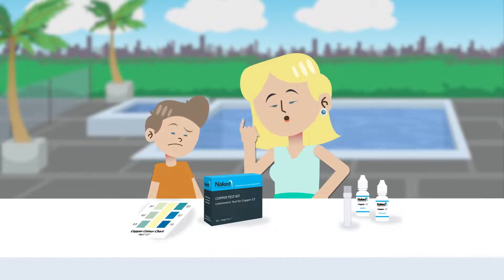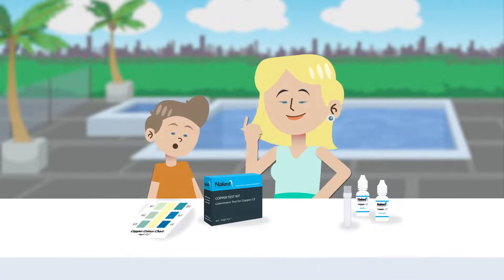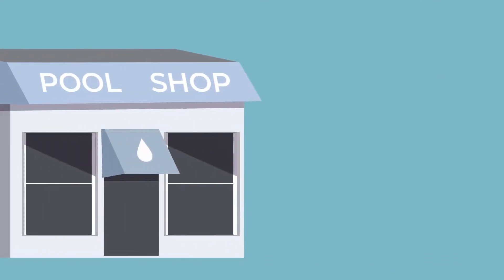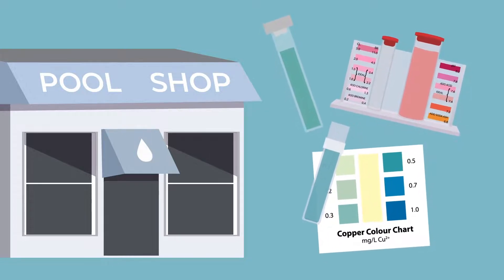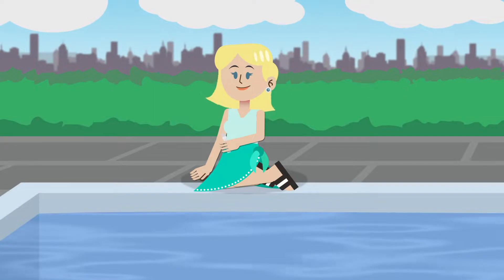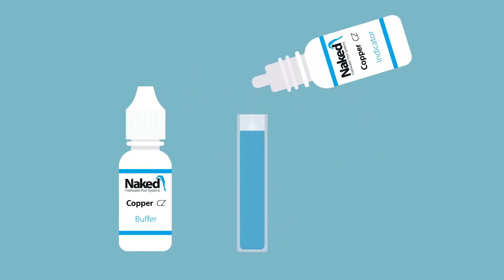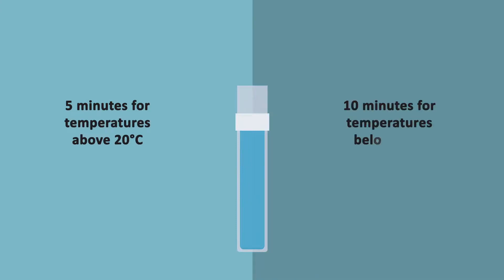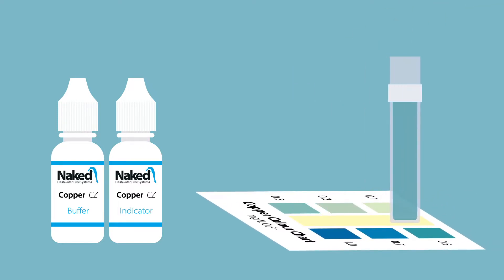Naked Pools - Testing Copper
How to test copper levels in your Freshwater Pool using the Naked Copper Test Kit.